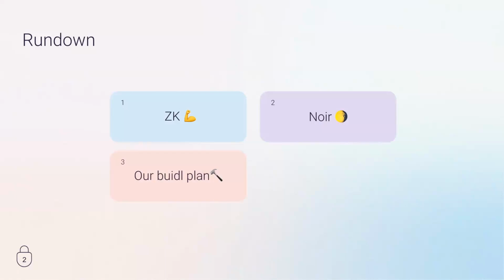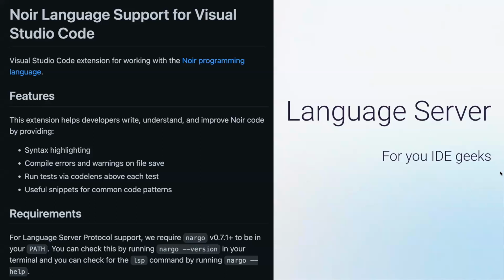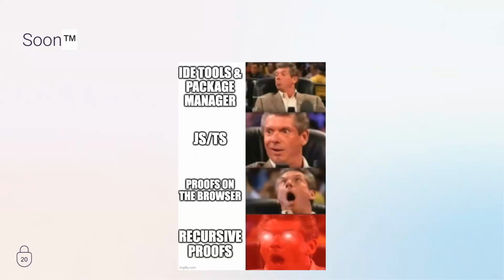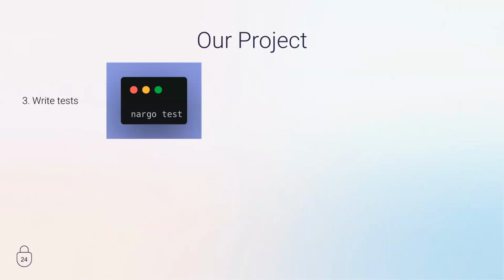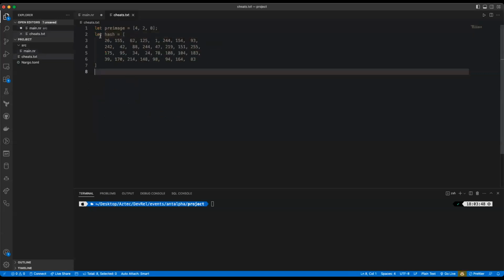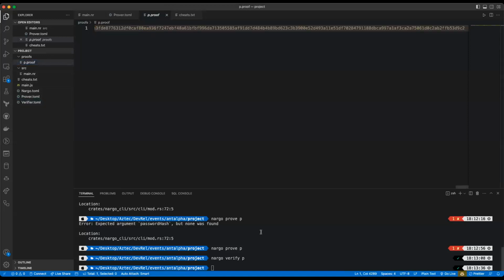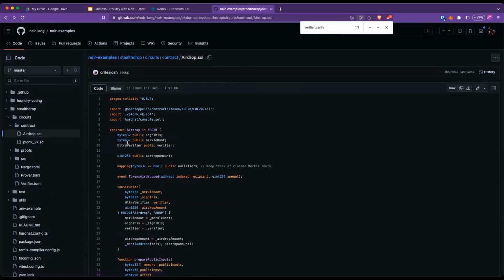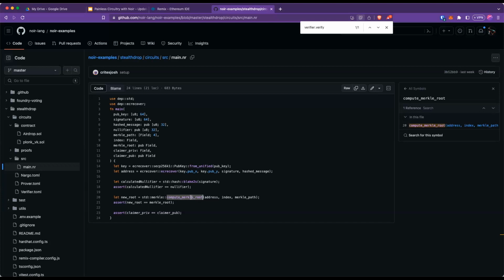Painless Zero-Knowledge Circuitry with Nior - Aztec